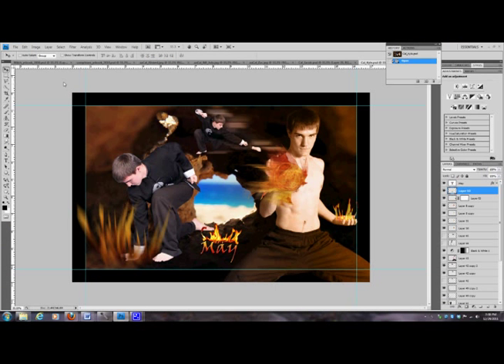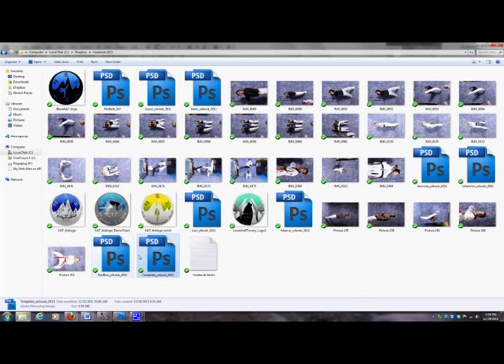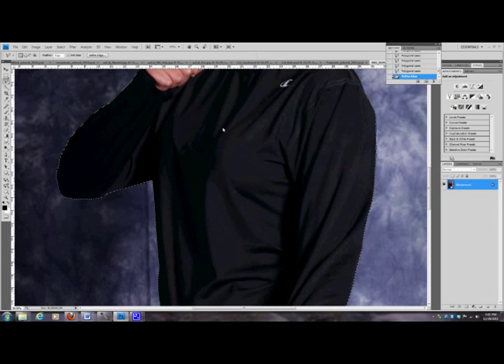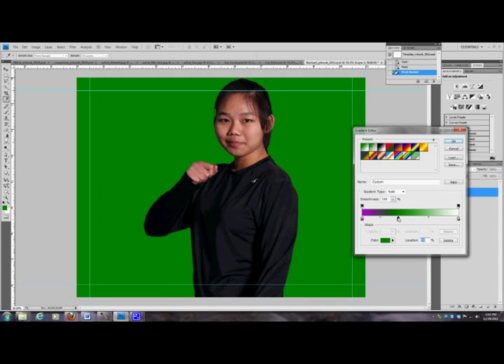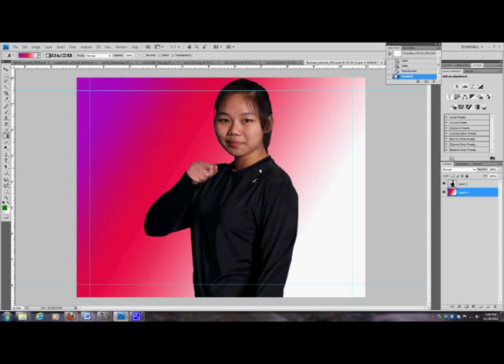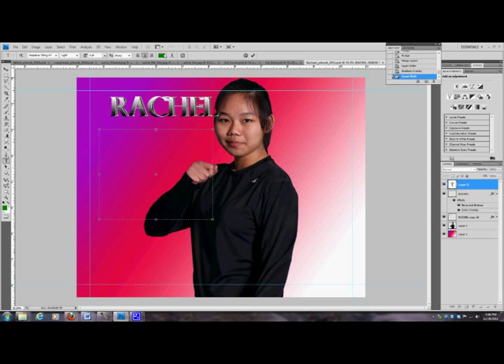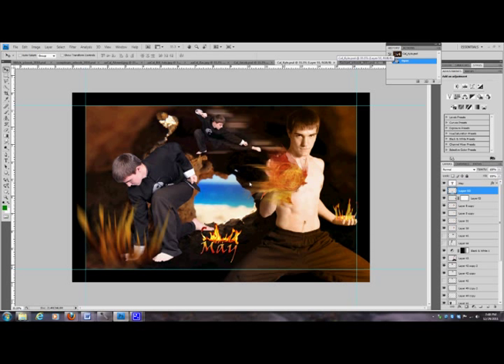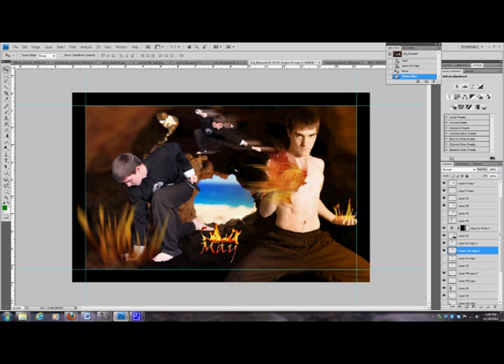Photoshop Tutorial 3: Yearbook and Calendar Pages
How to make yearbook and calendar pages from the Korean Academy of Taekwondo media division.